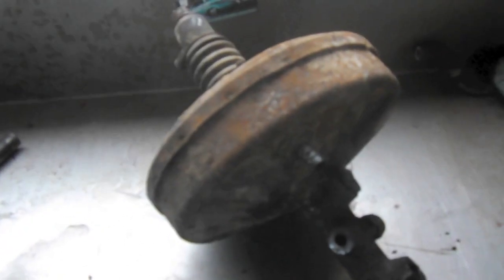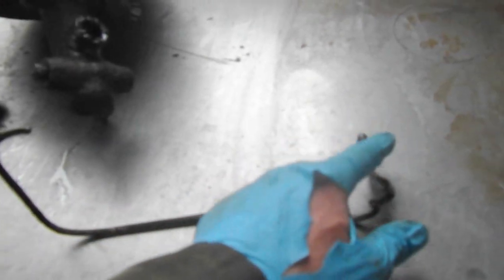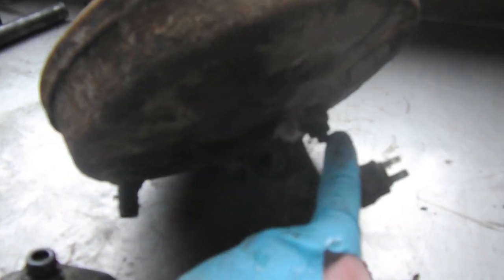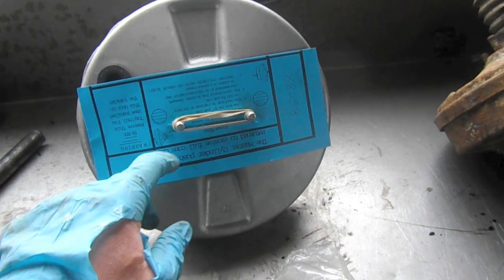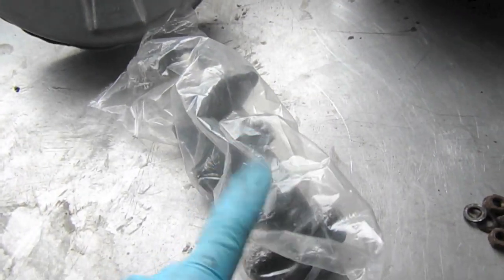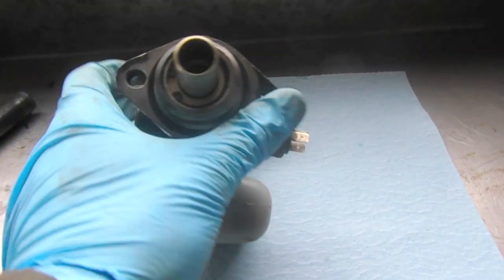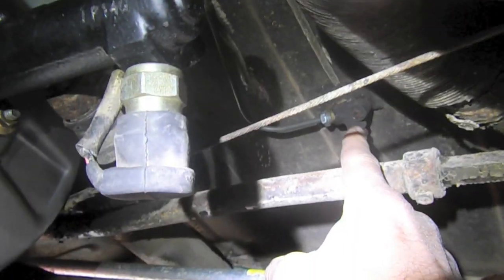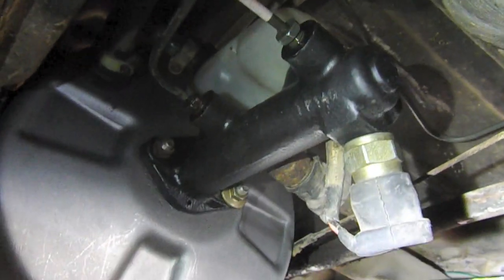Busaru - White Smoke Scare 2 (Brake booster and master cylinder replace)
Busaru.com - I found that the brake booster was leaking brake fluid into the engine intake and causing white smoke. I go through taking out the dead brake booster, master cylinder, and a brake line that broke through the process. This is a fairly straightforward swap out of dead parts for new, so this video isn't really a step-by-step but it goes through the general process. I hope it helps someone having this problem!